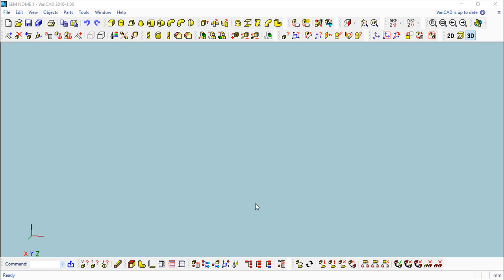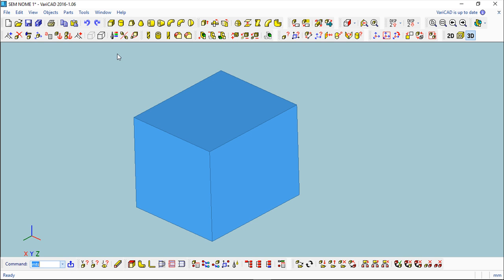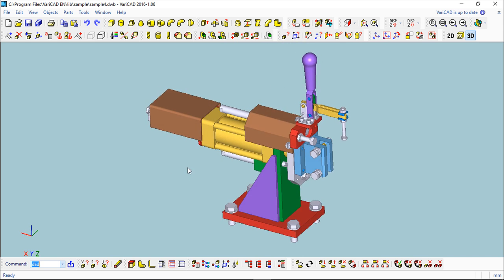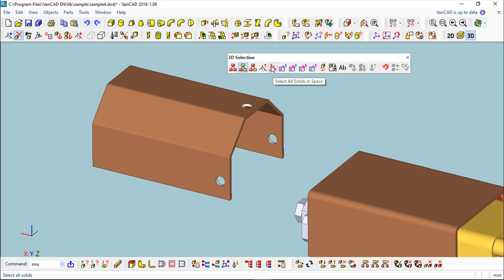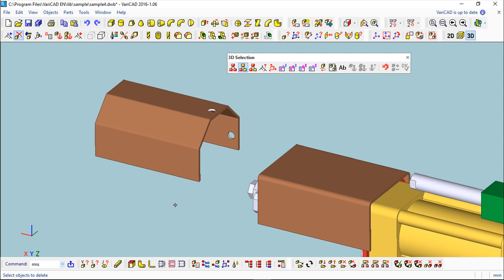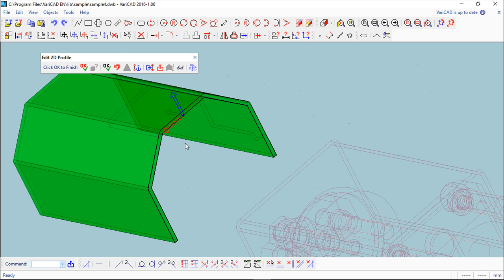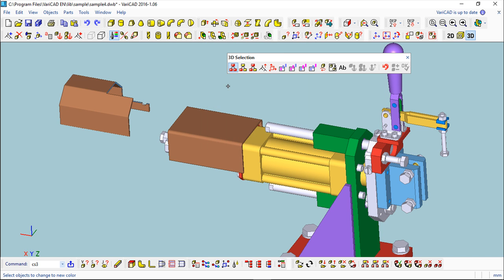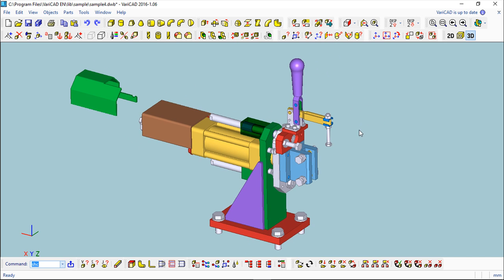VariCAD 2016 English - Lesson 32/49 - Editing Solids